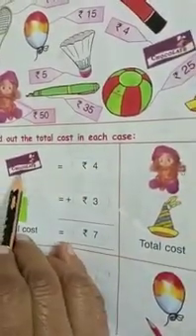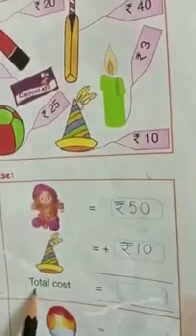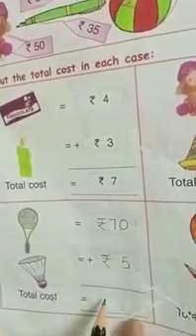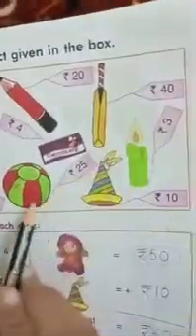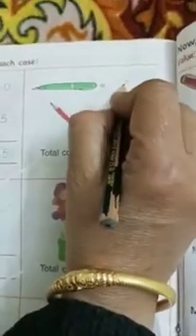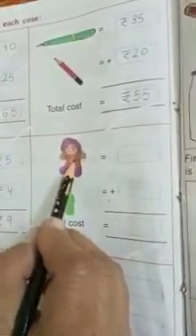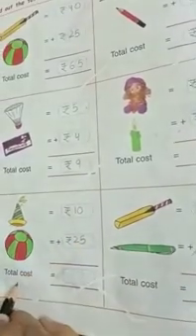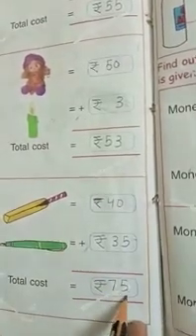Class 1 Maths - Page 109-110